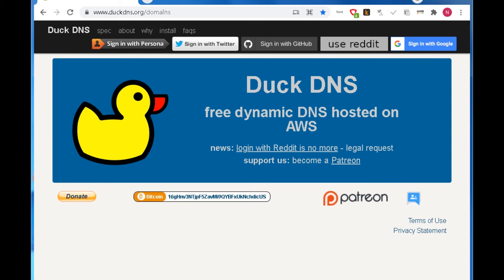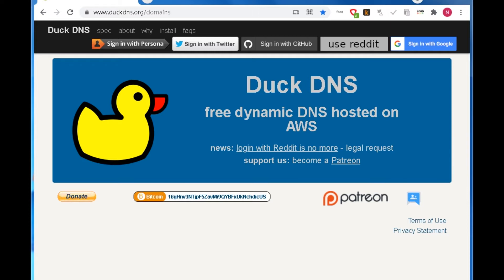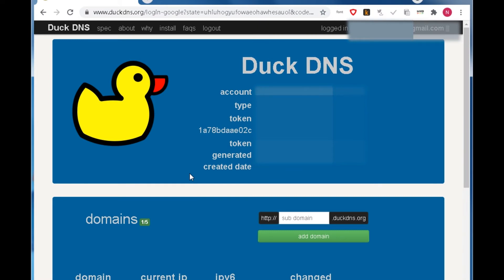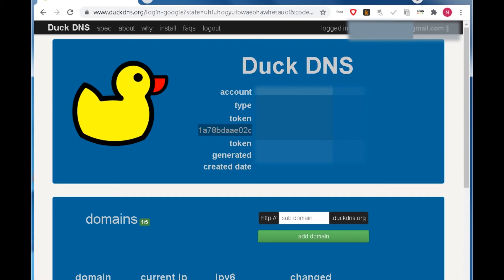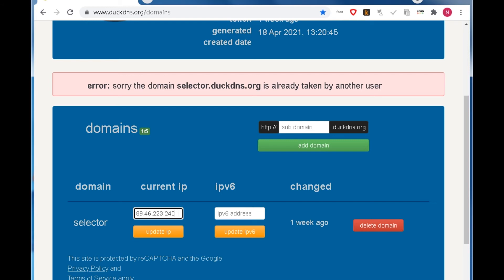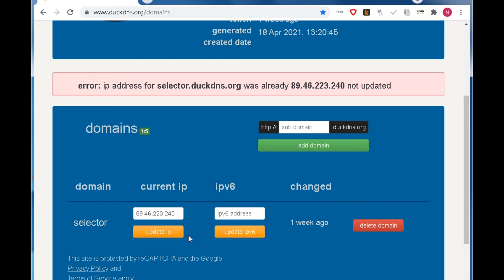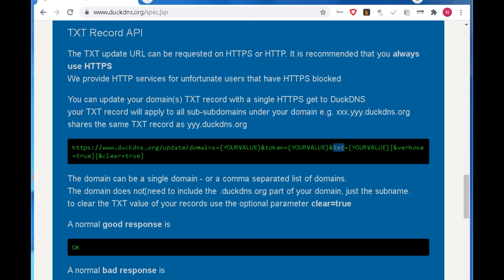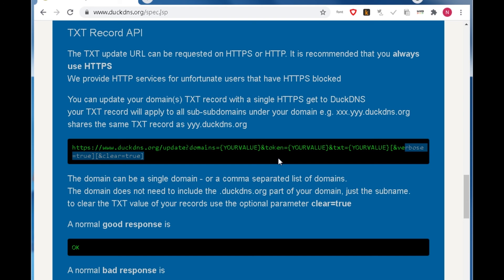free dynamic DNS service duckdns with txt record support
In today's video,I will introduce a free dynamic DNS service.It's duckdns.org.Why do I recommend [.rekə'mend] this website? Because this dynamic DNS service supports TXT record ['rekərd].And it is necessary to get a free certificate from letsencrypt. And in the next video,I will show you how to get a free certificate from letsencrypt with the help of duckdns.

First,we need to login duckdns.

You can login with the account of

After successful login

1.Add your desired domain
Input the domain you want in this textbox,and click add domain button.
The domain you want will be added if it has not been registered.

2.Update IP address
Input the IP address in the IP textbox,and click update ip button.After this,the domain will represent the IP address you input.It is easy to update the domain's IP address in this way.

Now I want to talk about the way to update TXT record.And it is very useful to apply for a free certificate from letsencrypt.
The spec page describes the way to update TXT record.
scroll to the TXT Record API.
Just read it carefully.You need to generate a URL according to the example.
In the URL,domains value is the domain you registered before.
token value is provided in the main page.
txt value is the value letsencrypt provides.
verbose and clear are not necessary in the URL.

When the URL is ready,just browse it in any browser.If everything is fine,you will get OK response.